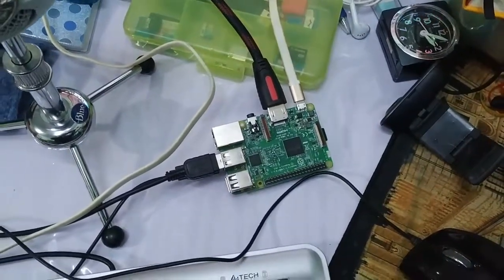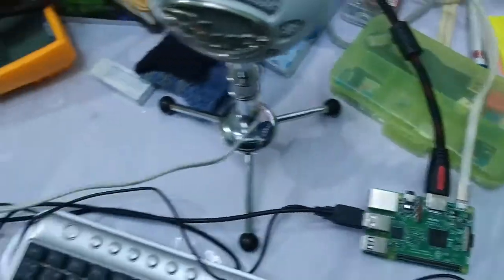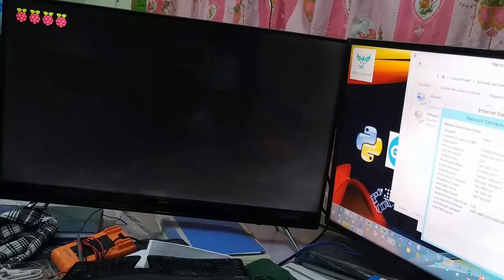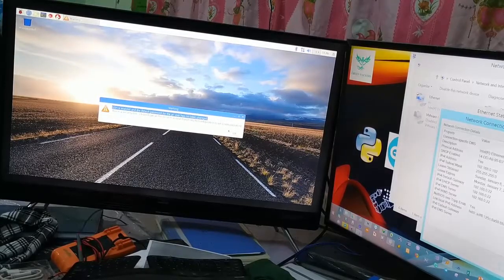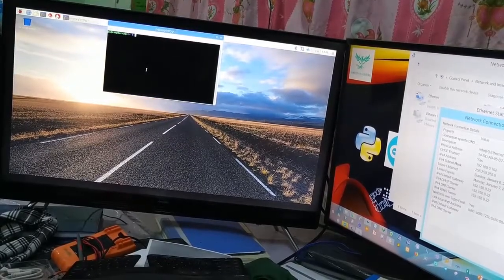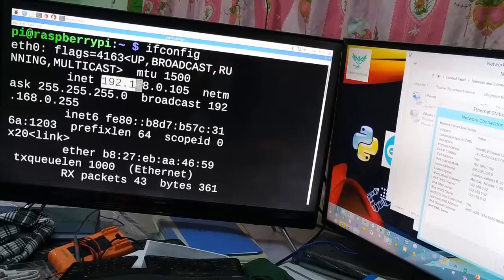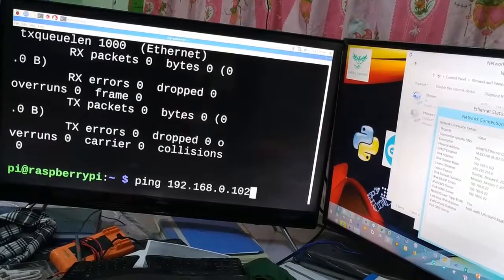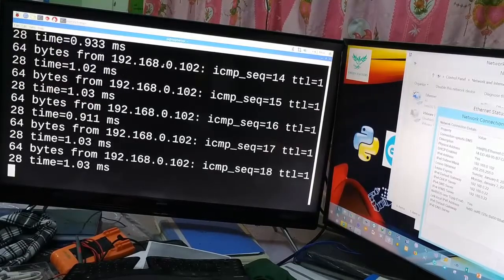Raspberry Pi စတင္ အသံုးျပဳျခင္း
Green Hackers Online Training မွ အခမဲ႔ သင္ခန္းစာ တစ္ခု ျဖစ္ပါတယ္။ Green Hacker Online Training မွာ သင္တန္း တက္ေရာက္ႏိုင္ဖို႔ ေအာက္ပါ လိပ္စာေလးမွာ စံုစမ္းႏိုင္ပါတယ္ ခင္ဗ်ာ...
Arduino, PLC, C, C#, Web development project မ်ား လက္ခံျပဳလုပ္ေပးေနပါတယ္
ဆက္သြယ္ရန္
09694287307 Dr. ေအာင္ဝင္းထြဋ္